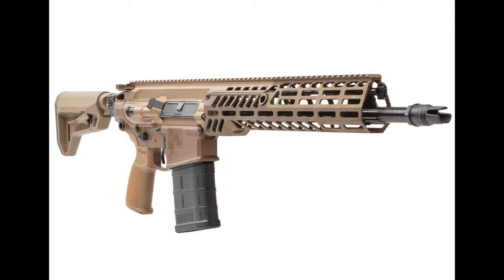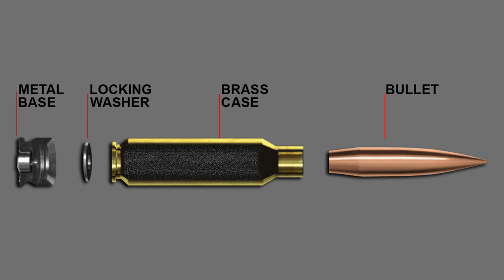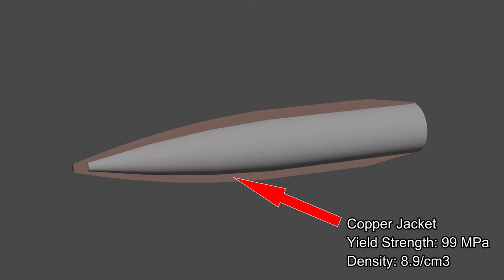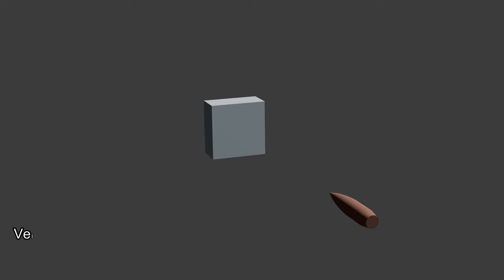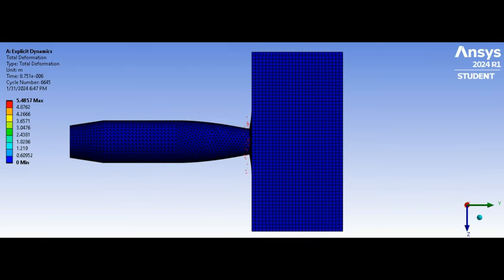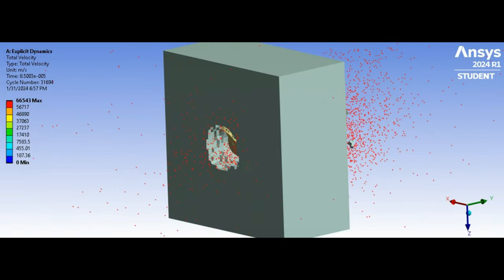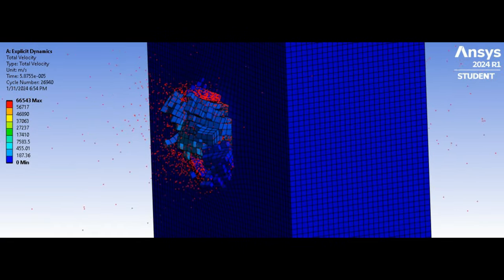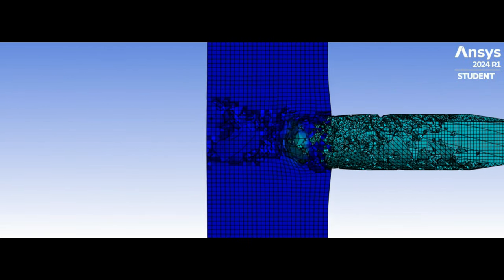6.8mm NGSW vs The Best Modern Body Armor | Ultimate Penetration Test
6.8mm SIG MCX Spear vs Level 4 Body Armor | Armor Penetration Test | Ansys Simulation

This video showcases a detailed simulation of the 6.8mm SIG MCX Spear ammunition against Level 4 Body Armor (15mm RHA). Watch as we explore how this advanced military round performs in a high-stakes armor penetration test.

What is the 6.8mm NGSW?
The 6.8mm is a next-generation military cartridge designed for superior performance in modern combat scenarios. It is fired from the XM7 Rifle (previously known as the XM5), designed by SIG Sauer for the Next-Generation Squad Weapon (NGSW) program. Developed as a potential replacement for existing rounds like the 5.56mm and 7.62mm NATO, it offers enhanced range, accuracy, and penetration capabilities.

About the NGSW Program:
The NGSW program is a U.S. military initiative aimed at developing the next generation of small arms to replace the aging M4 and M249 platforms. The program focuses on improving lethality, accuracy, and adaptability in various combat environments. The 6.8mm cartridge was selected for its superior ballistic performance, capable of defeating advanced body armor and providing greater range and stopping power.

Key Features:

Key Features:
1. Armor Penetration: Testing the 6.8mm round against 15mm RHA, representative of Level 4 Body Armor.
2. Ansys Simulation: Utilizing advanced simulation tools to analyze the round’s impact and penetration.
3. Military Technology: Insight into the future of military firearms and ammunition.

Made in Filmora with Blender.

Audio source: "Tense Music for Tense Scenes" by Vasya Sakal
Voice: ElevenLabs

Image sources:

Video Chapters:

0:00 Intro
0:08 Rifle Description
0:18 Projectile Description
0:31 Armor Description
0:40 Setup
0:49 Results
1:22 Conclusion
1:33 Outro